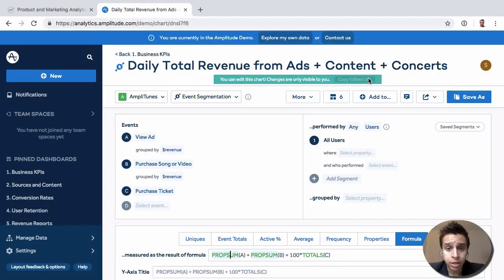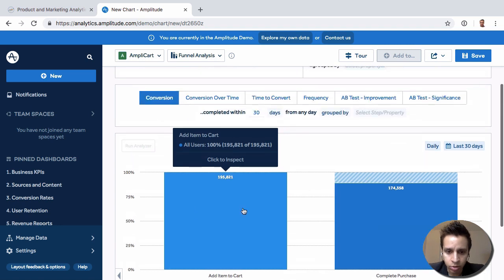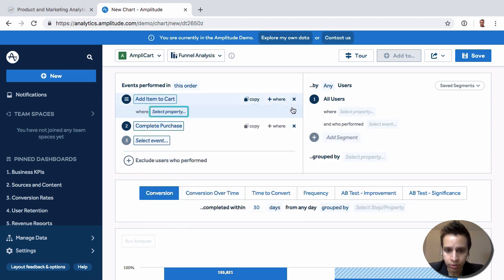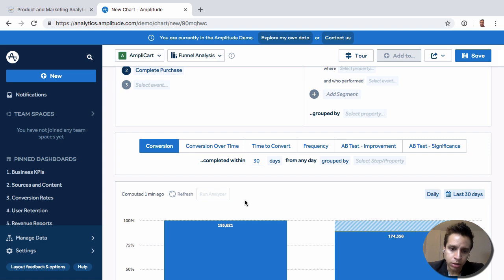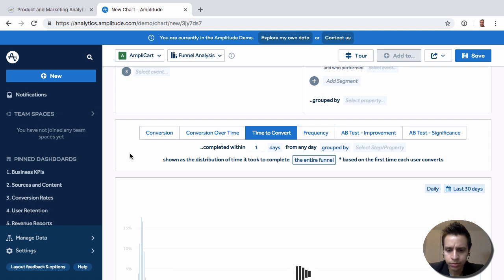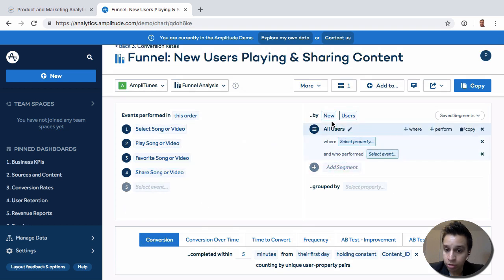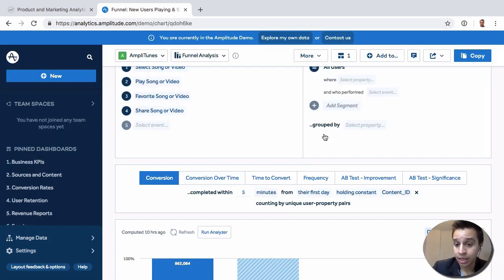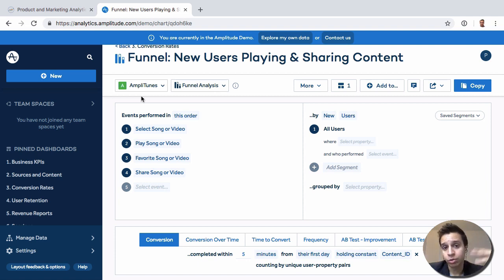Amplitude Funnels: See Where Users Are Dropping Off Inside Your Product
In this video, I’ll show you how to use the Funnels report in Amplitude to understand where users are getting stuck when using your product.

Funnels will help you understand key parts of your product such as an onboarding flow or a checkout flow. You can easily build funnels using events and then segment those funnel by event or user properties.

The best thing about this report is how easy it is to build retroactive funnels and then tweak them until you find the answer you’re looking for.